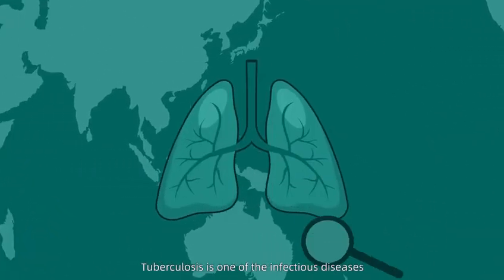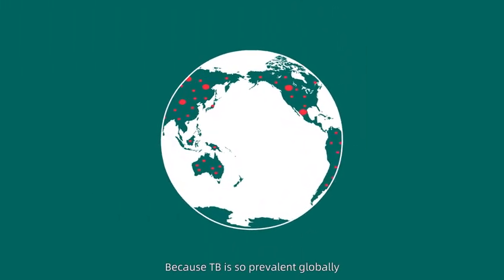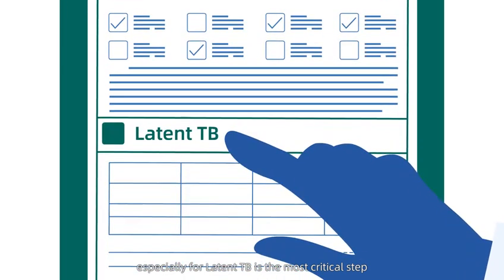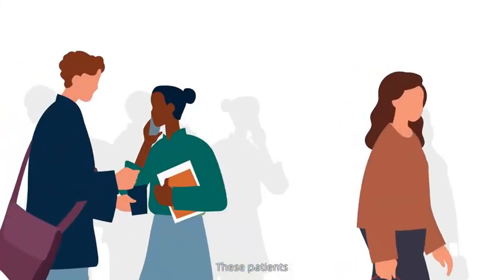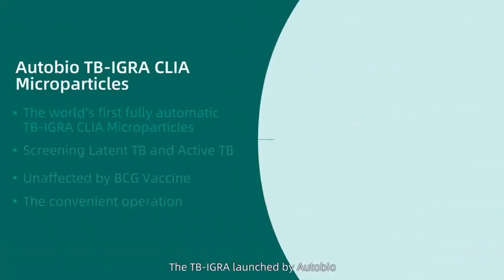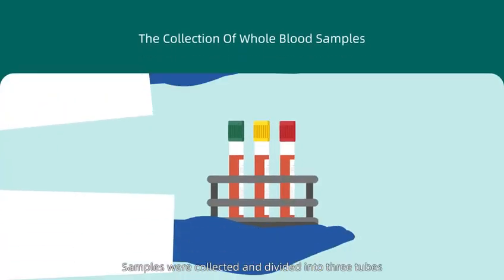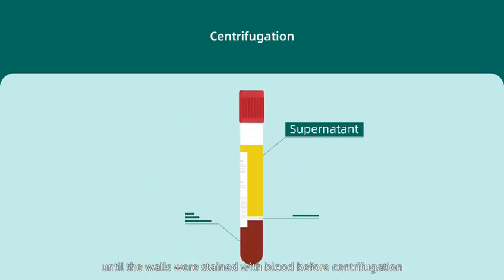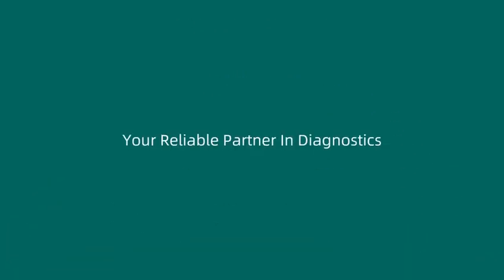Early Detection, Better Outcomes: Autobio's TB-IGRA Leading the Way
🩺Globally, tuberculosis (TB) stands as one of the most devastating infectious diseases threatening human health, causing 1.5 million deaths annually. That's equivalent to 2.7 deaths per million people worldwide, surpassing HIV and malaria in mortality rates. The World Health Organization (WHO) has launched the "End TB Strategy," aiming to end the TB epidemic by 2030, but achieving this requires effective strategies and innovative tools.

One crucial aspect of this fight is early and accurate screening, particularly for latent TB infection (LTBI), which often flies under the radar due to its asymptomatic nature. Autobio's TB-IGRA test stands out as a reliable solution for screening both LTBI and active TB cases.🏥

Autobio's Innovation Highlights: ✨
🏆First Automated Platform: We are proud to introduce the world's first fully automated TB-IGRA platform, setting a new benchmark in TB screening technology.
🔬Dual Capability: Our test has the unique ability to screen for both LTBI and active TB, providing comprehensive coverage and enhancing early detection rates 🔍🚀.
💯BCG-Independent: Unlike other tests, our TB-IGRA is unaffected by prior BCG vaccination, ensuring accurate results regardless of vaccination status.
💖User-Friendly Workflow: With just four easy steps – collect, incubate, centrifuge, and detect – our test delivers quick and reliable results, minimizing turnaround time and improving patient care.

🌍Join the global effort to combat TB and make a difference in the lives of millions affected by this deadly disease. Choose Autobio's advanced TB-IGRA solution for your TB screening needs and contribute to the fight against TB.💪